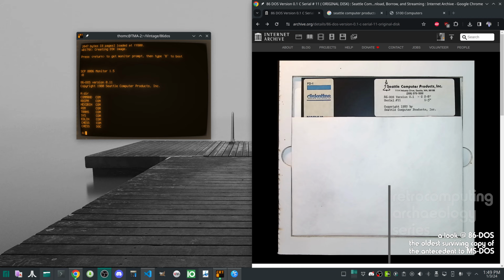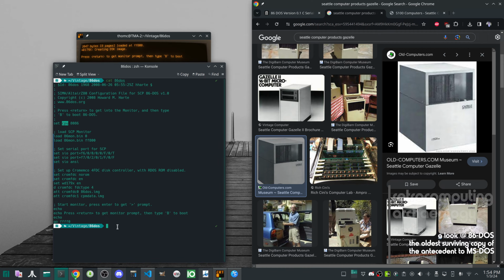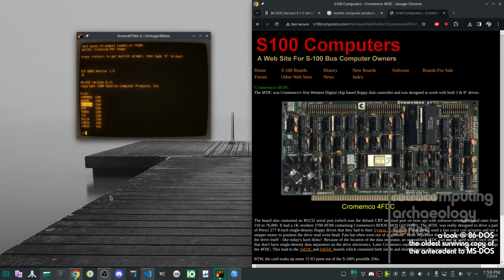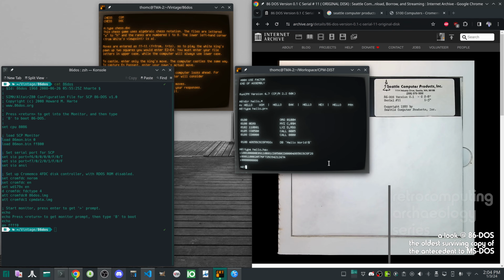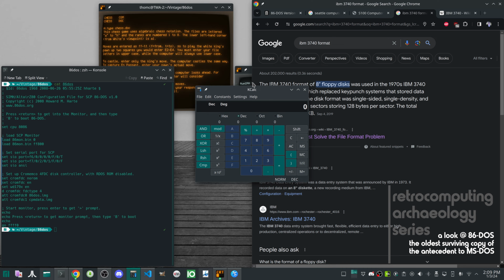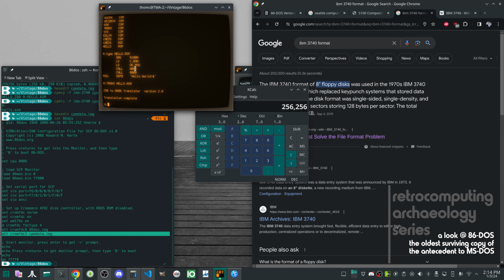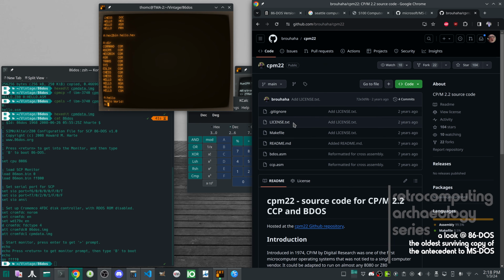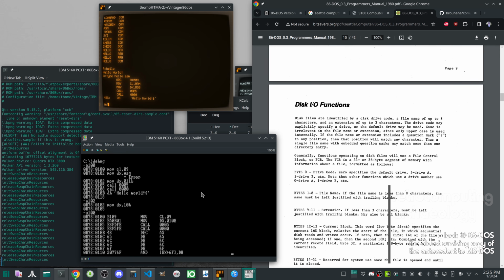Showing how to use the Earliest known copy of 86-DOS, the antecedent to IBM PC-DOS. (MS-DOS)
This video gives an in-depth look at what is currently the oldest known copy of 86-DOS, the antecedent to MSDOS aka PCDOS, where we go through the process of moving from CP/M, translating Z80 to 8086 code, and assembling it. Since this DOS predates the IBM PC, it must be simulated via SIMH as a Gazelle with a Cromemco 4FDC controller.

The SIMH configuration file:
; $Id: 86dos 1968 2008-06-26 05:55:25Z hharte $
; SIMH/AltairZ80 Configuration File for SCP 86-DOS v1.0
set cpu 8086

; load SCP Monitor
load 86mon.bin 0
load 86mon.bin ff800

; Set serial port for SCP
set sio port=f6/0/0/0/0/F/0/T
set sio port=f7/0/2/0/1/F/0/F
set sio ansi

; Set up Cromemco 4FDC disk controller, with RDOS ROM disabled.
set cromfdc norom
set cromfdc en
set wd179x en
d cromfdc fdctype 4
att cromfdc0 86dos.img
att cromfdc1 cpmdata.img

echo
echo Press return to get monitor prompt, then type 'B' to boot
echo
go ffff0